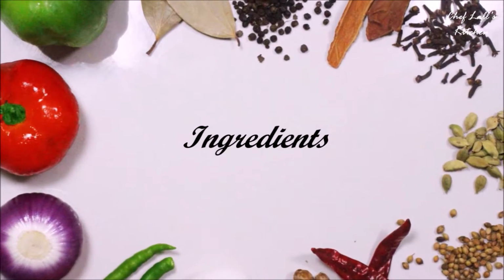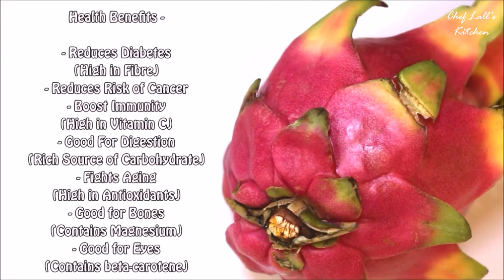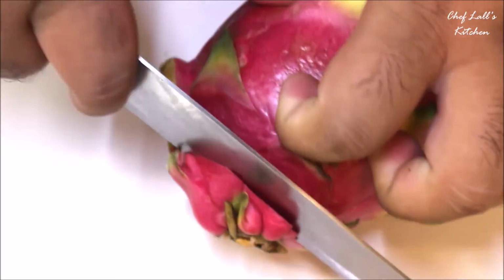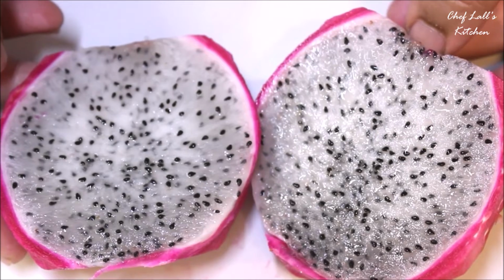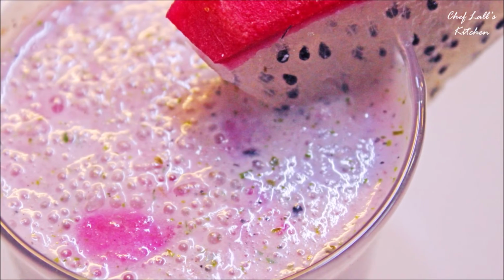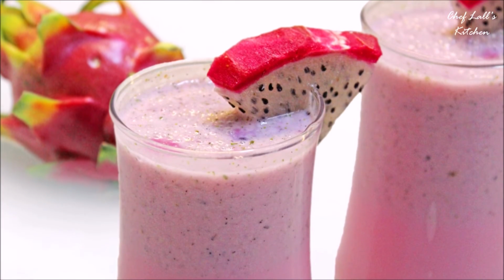Pink Dragon Delight | Dragon Fruit Smoothie | Pitaya Milkshake | Dragon Fruit - Chef Lall's Kitchen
Dragon fruits are Rich in Antioxidants, They contain Vitamin C, Polyunsaturated (good) Fatty acids, and several B Vitamins for Carbohydrate Metabolism, as well as Carotene and Protein.

The Seeds of Dragon Fruits are High in Polyunsaturated Fats that Reduce Triglycerides and Lower the Risk of Cardiovascular Disorders. These Contain the Sugar, by which we will Get The Sweetness.

This Smoothie is Really Easy To Make and One of The Healthiest.

Do Try This At Home and Share Your Experience In The Comment Section Below.